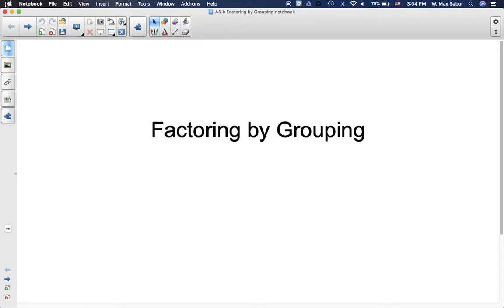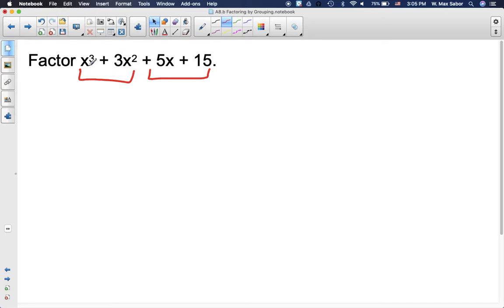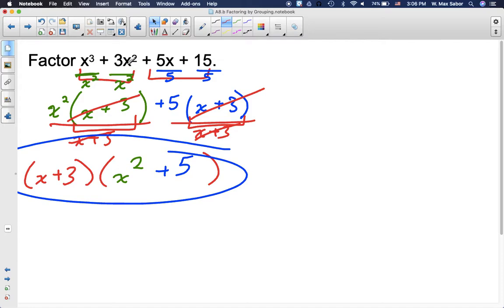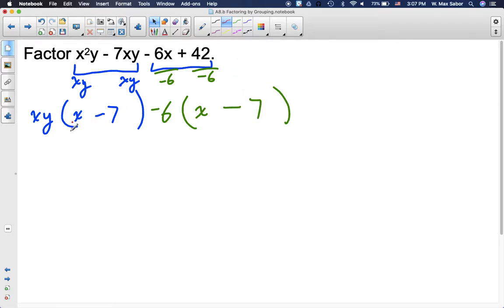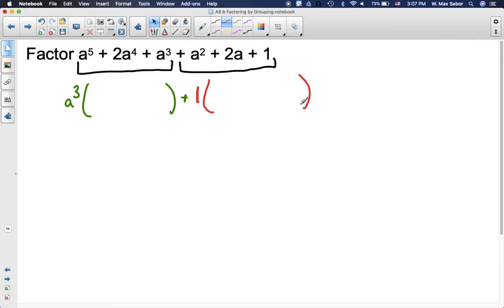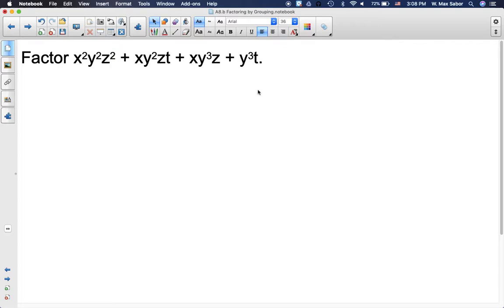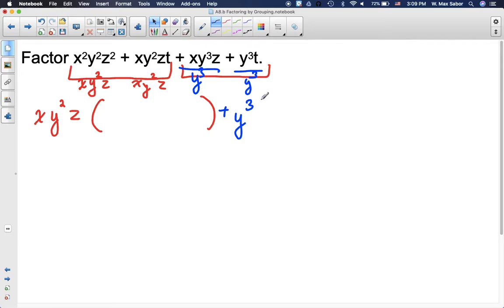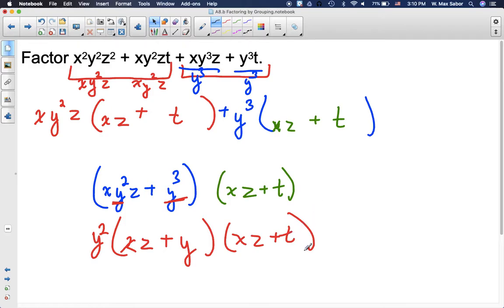A8.b Factoring by Grouping